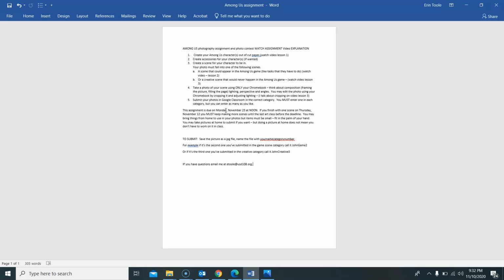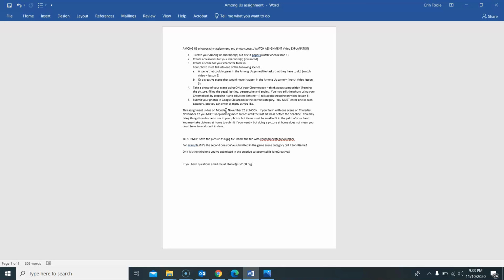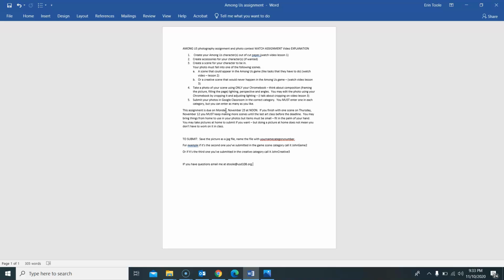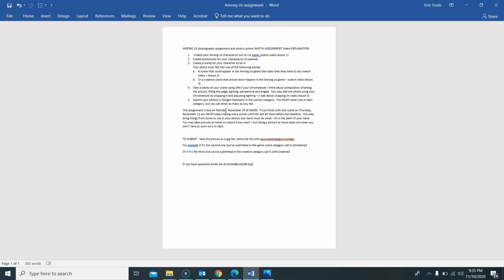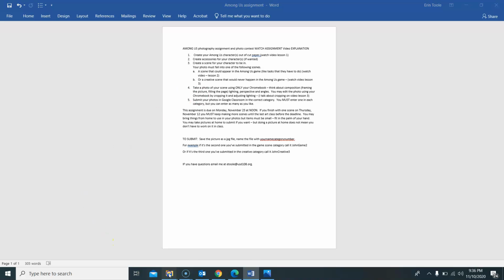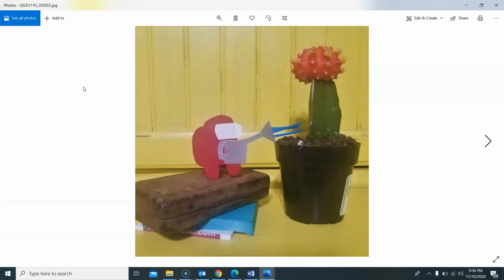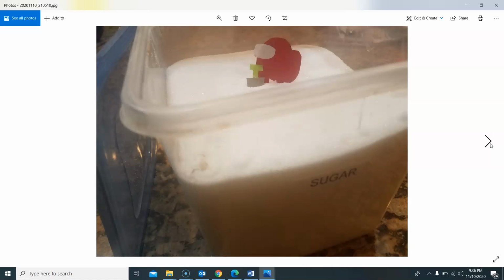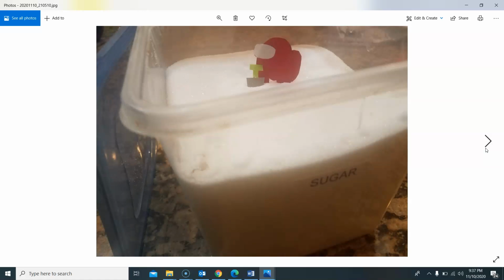Among Us Assignment/Contest Explanation